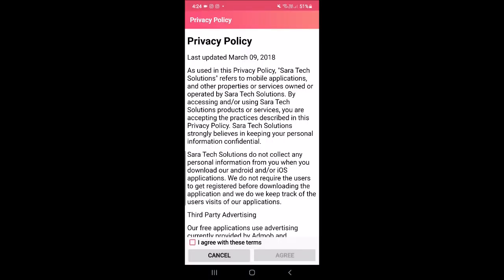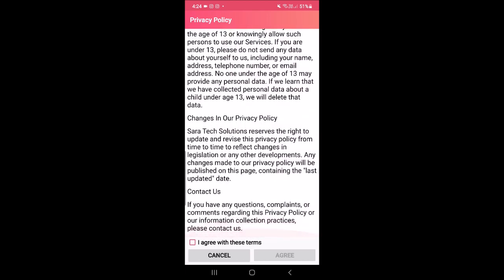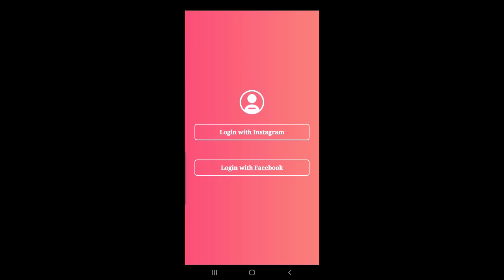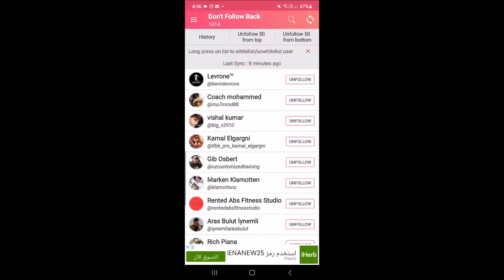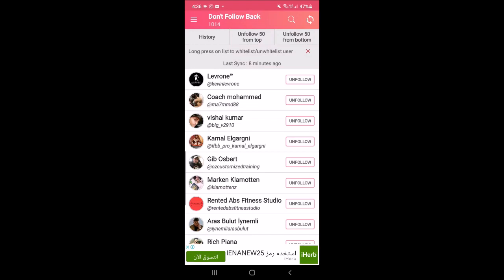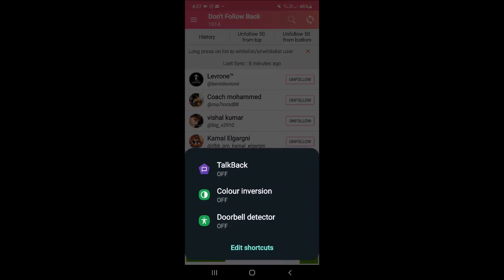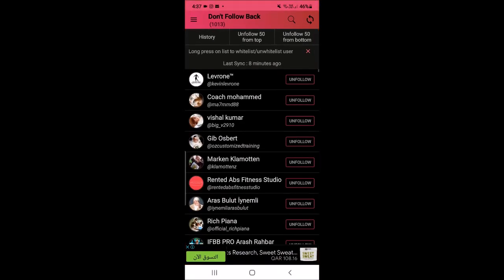how to find out who unfollowed you on instagram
How to find out who unfollowed you on instagram using an app called (followers and unfollowers)

@ fadi_rakha